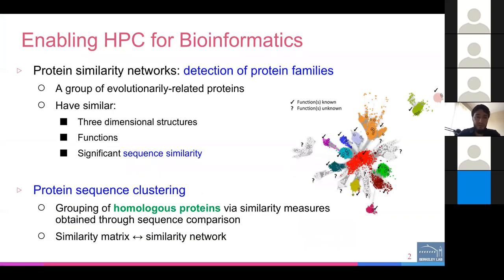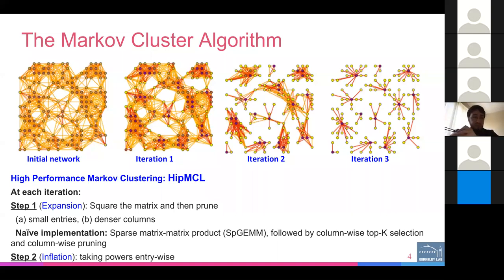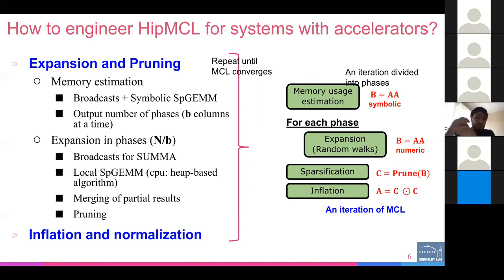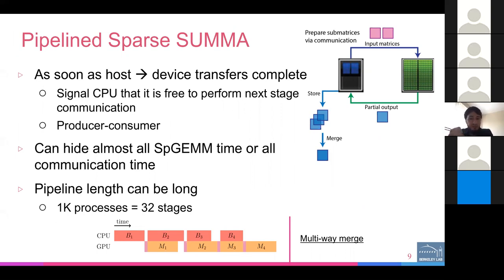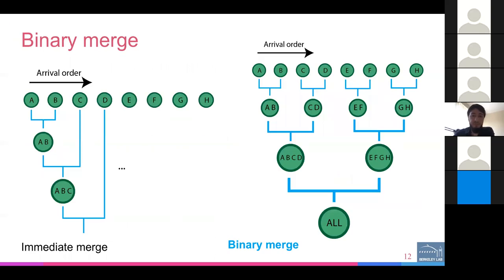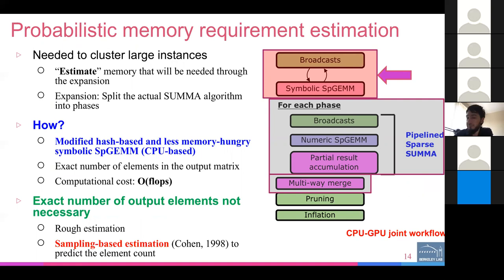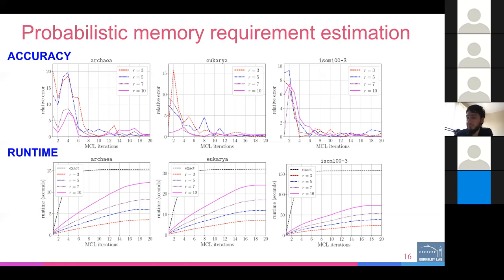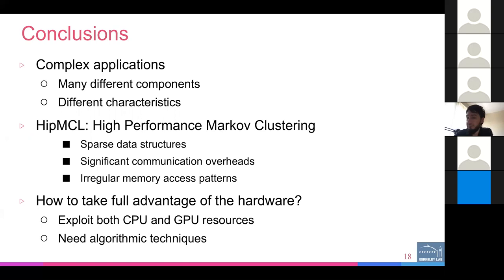Optimizing High Performance Markov Clustering for Pre-Exascale Architectures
Presentation by Oguz Selvitopi (LBL) of the following IPDPS'20 paper:

Oguz Selvitopi, Md Taufique Hussain, Ariful Azad, and Aydin Buluç. Optimizing high performance Markov clustering for pre-exascale architectures. In Proceedings of the IPDPS, 2020.